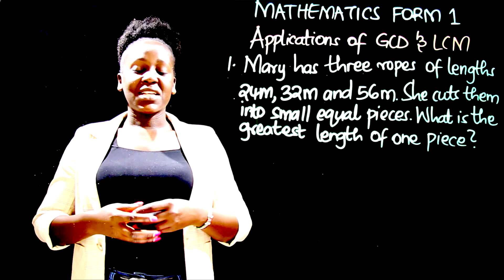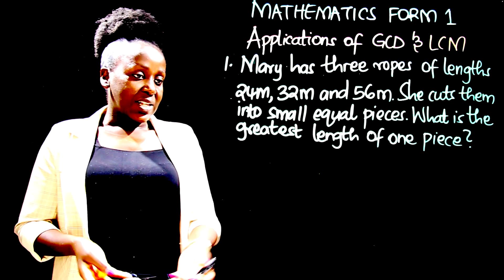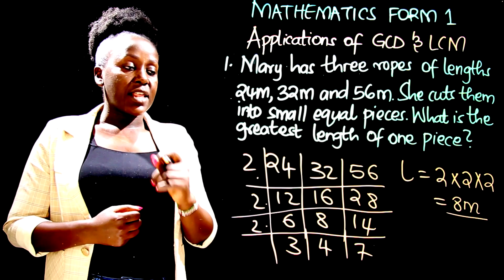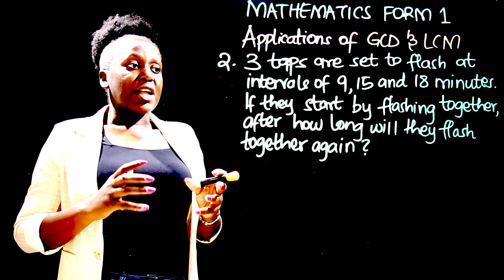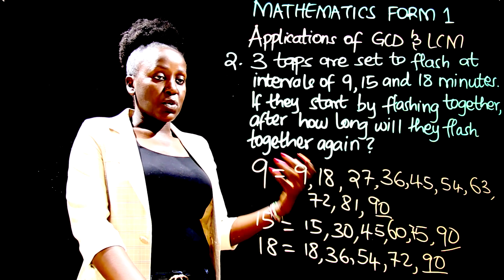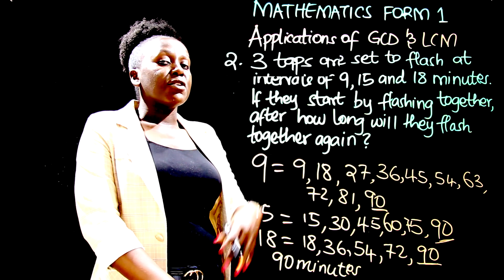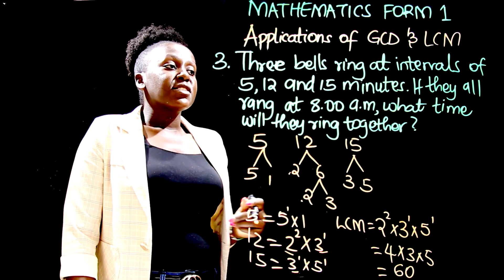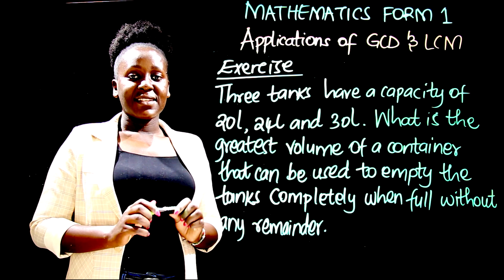Form 1 Math Teacher Agnes Mugo - Application of GCD and LCM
Application of GCD and LCM